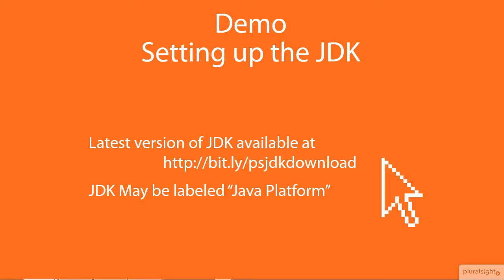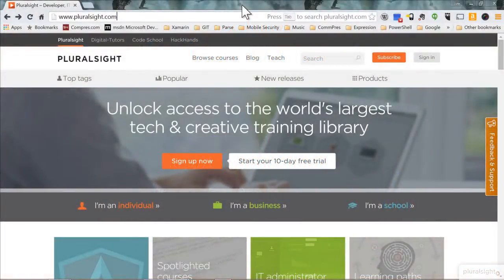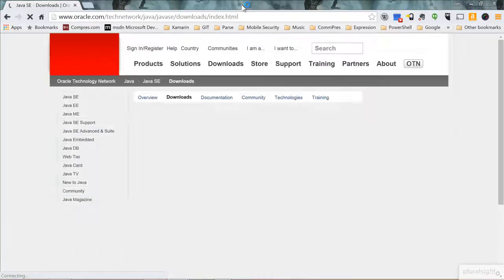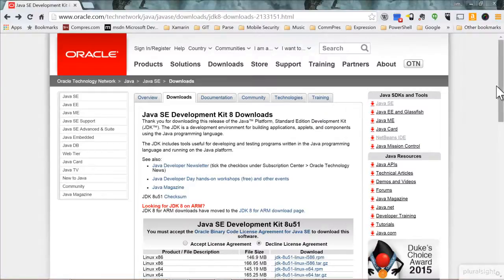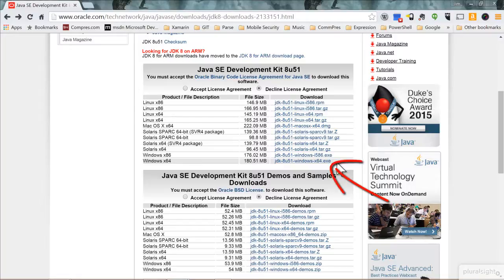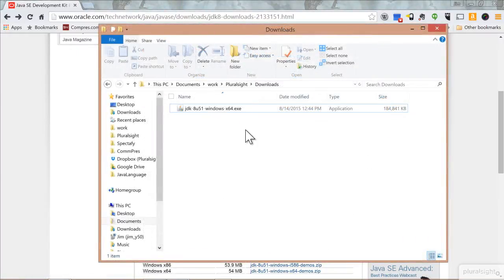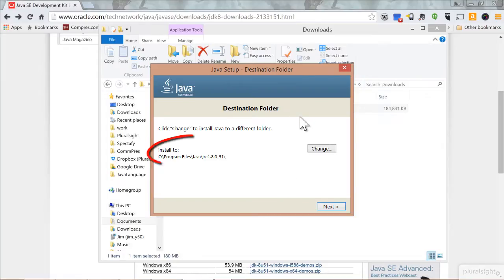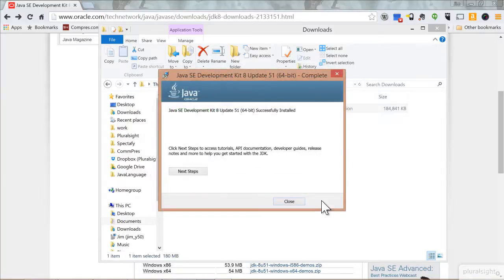01 06 Demo Setting up the JDK